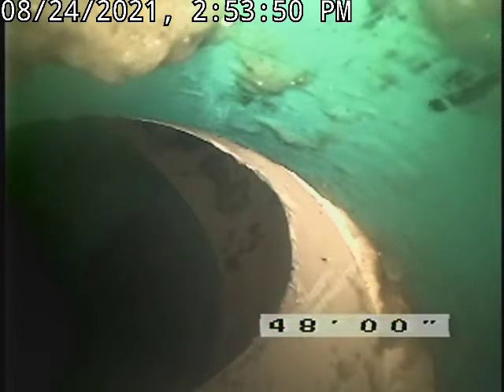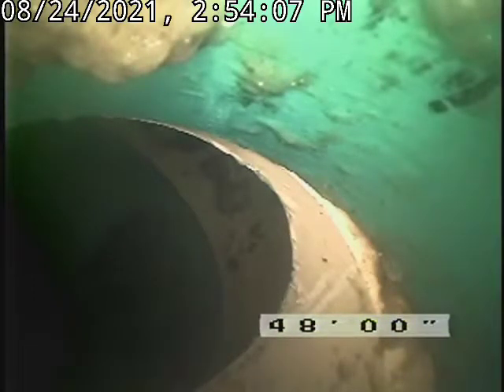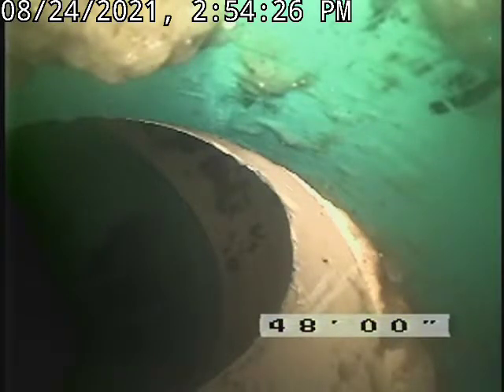544 2nd Avenue Berlin NH sewer inspection